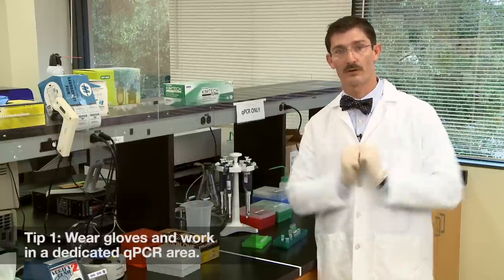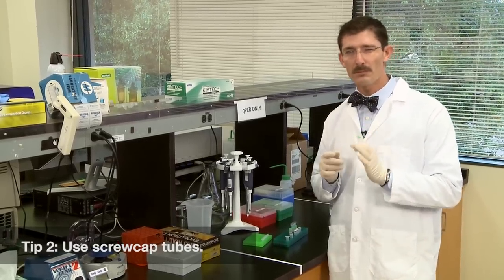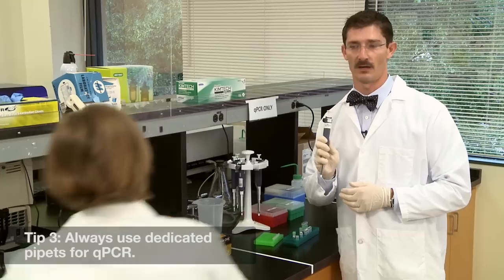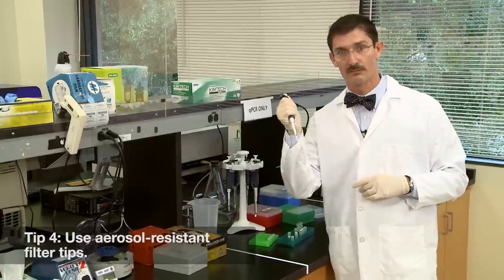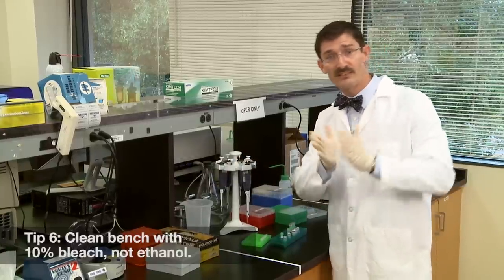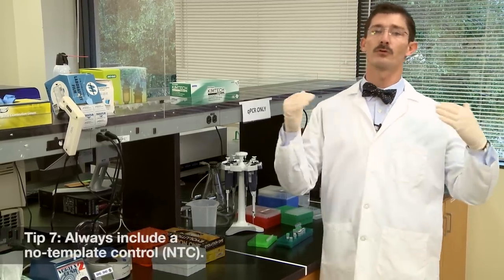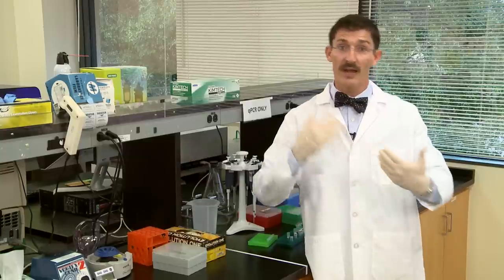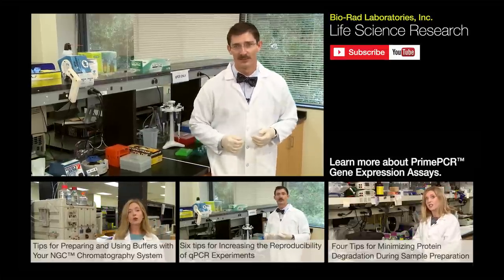How to Minimize Contamination in qPCR Experiments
Are you using ethanol to prep your bench for qPCR? Watch this episode to find out why that might be a bad idea. We're sharing seven tips for minimizing contamination of qPCR experiments.

for more helpful tips for real-time PCR.

We hope this video addresses your questions; for more information or to suggest topics for future LabNotes episodes, please subscribe to our BioRadLifeScience YouTube channel and leave a comment in the comments area. For questions about Bio-Rad products, contact Bio-Rad Technical Support